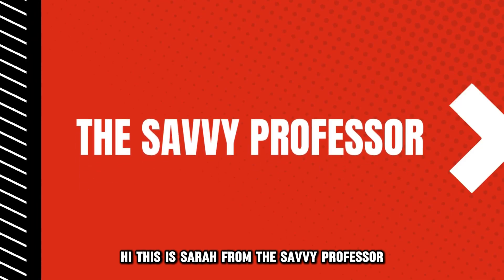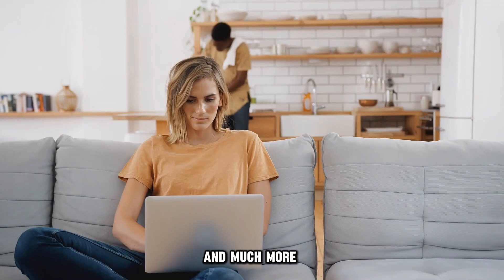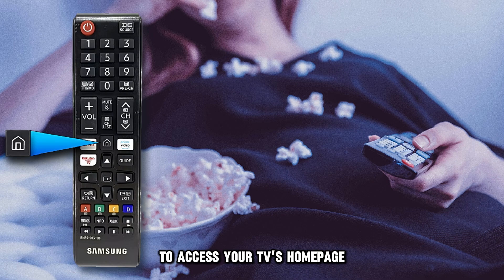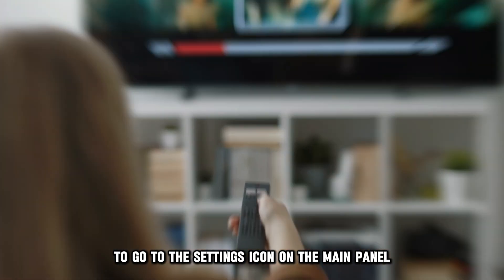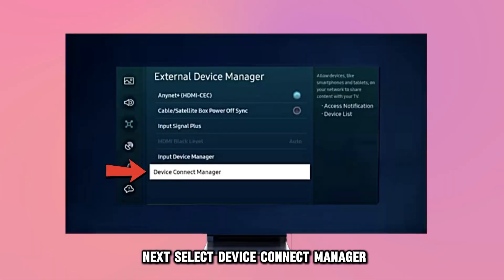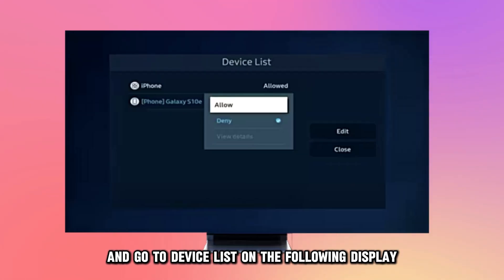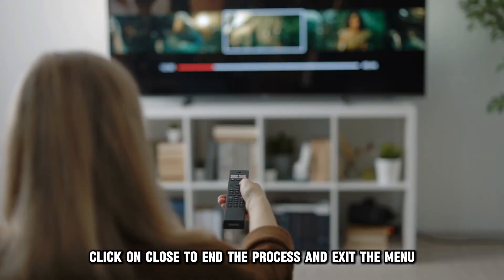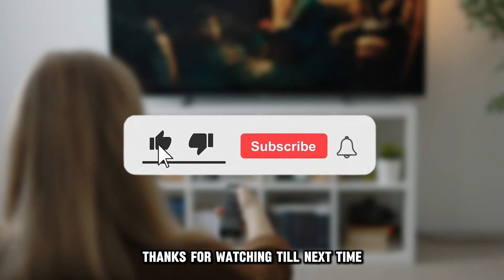How To Turn Off Smart View On Samsung TV (How To Disable/Remove Smart View On Samsung TV)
How To Turn Off Smart View On Samsung TV (How To Disable/Remove Smart View On Samsung TV). In this video tutorial I will show you how to turn off smart view on Samsung TV.

If using your TV remote :
• Press the Home button on the Samsung TV remote control to access your TV's home page. Then, navigate to the "Menu" icon at the bottom of the left-hand menu.
• Use the navigational keys on your remote to go to the “Settings” icon on the main panel and select the “All Settings” option.
• Select “Connection” from the resultant window, and then head to the “External Device Manager” option on the following display.
• Next, select “Device Connect Manager” on the “External Device Manager” interface and go to “Device List” on the following display.
• Tap on "Allow" alongside the device paired to your Samsung TV via Smart View and choose "Deny" in the dropdown.
• Click on “Close” to end the process and exit the menu.